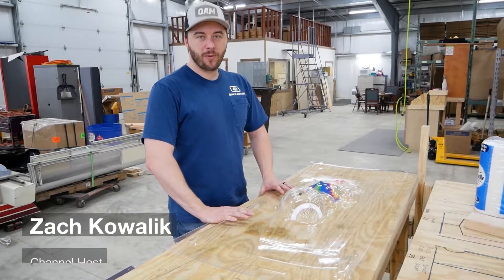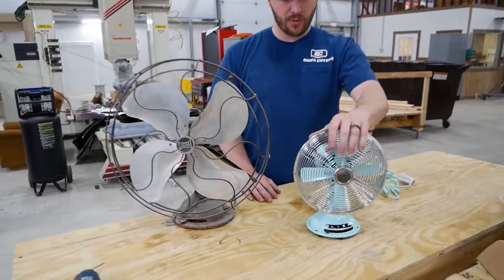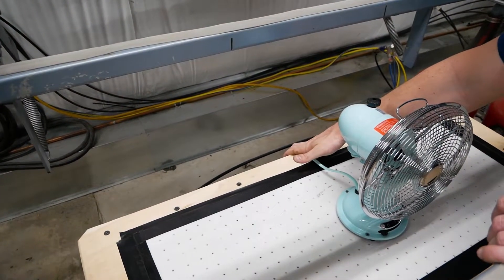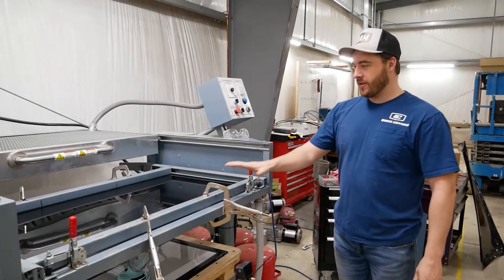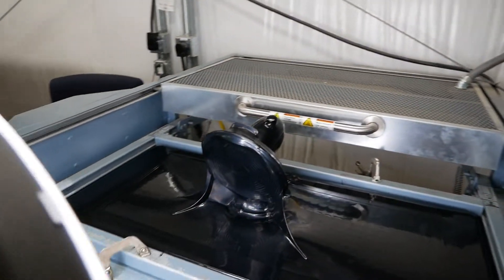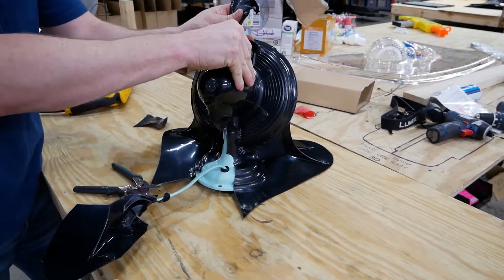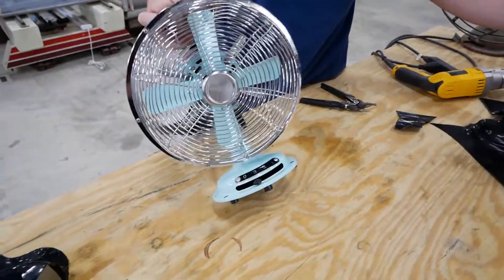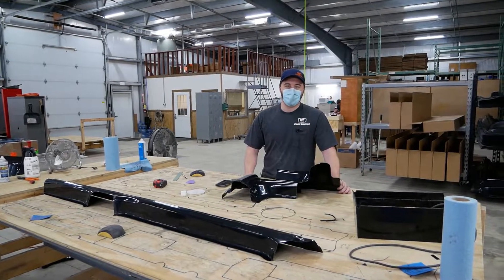RUNNING FAN vs Industrial Vacuum Former!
Welcome to the Vacuform Channel! Today we're putting a running fan in our industrial thermal former to see what happens.

Oamusa.com